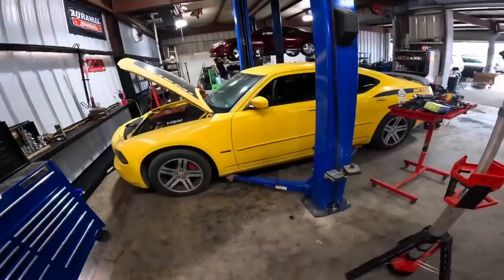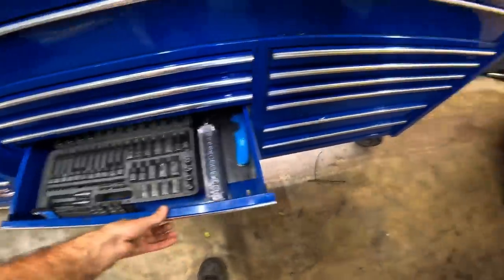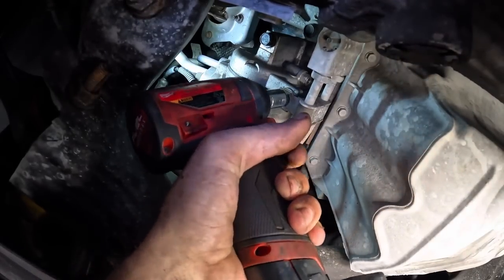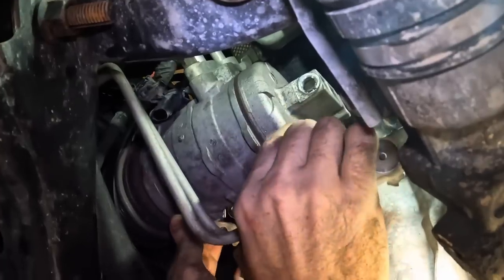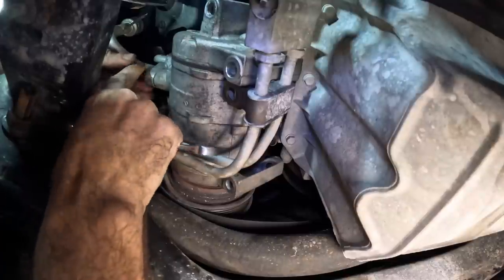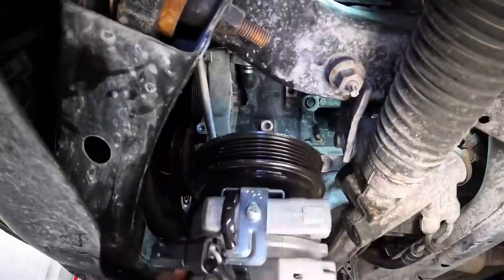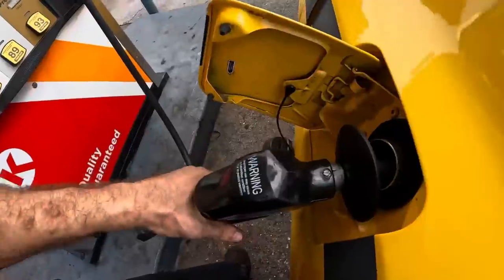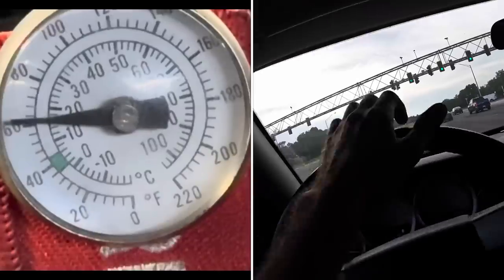Two DIfferent Failures! HVAC Inside and Out! 2006 Dodge Charger 5.7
Located in Florida? Need work done?? Visit More at RainmanRaysRepairs.com

1: Astro Tools 52SL 500x2 Lumen Wirelessly Rechargeable Folding Double-Sided LED Slim Light, & 52SLC 500x2 Lumen Folding Double-Sided LED Slim Light W/Wireless Charging Pad

2: Mountain 5-Piece Metric Double Box Universal Spline Reversible Ratcheting Wrench Set; 8 mm - 18mm, 90 Tooth Design, Long, Flexible, Reversible; MTNRM6

3: NOCO E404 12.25 Oz Battery Terminal Cleaner Spray and Corrosion Cleaner with Acid Detector